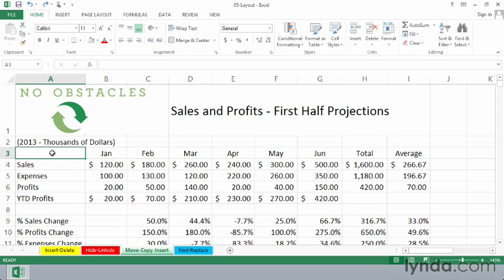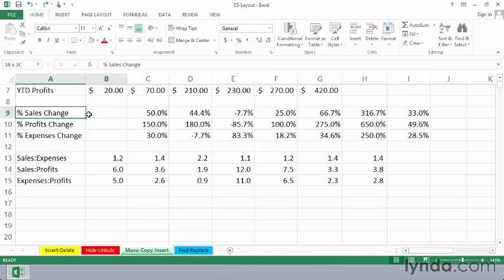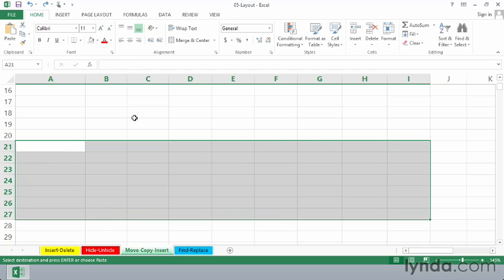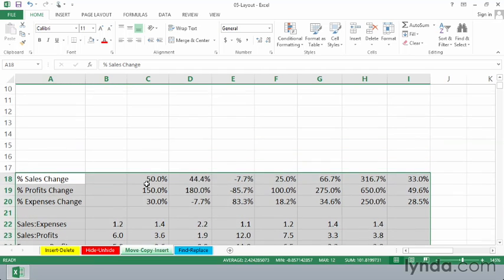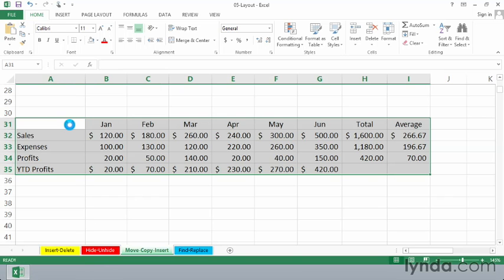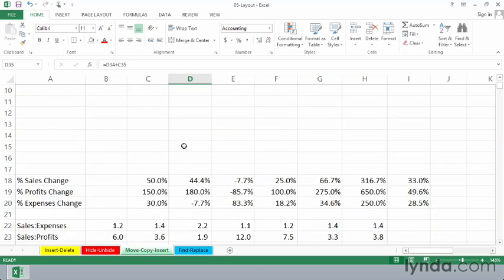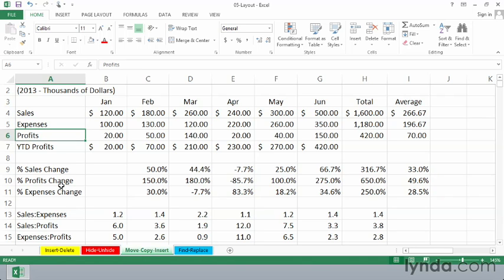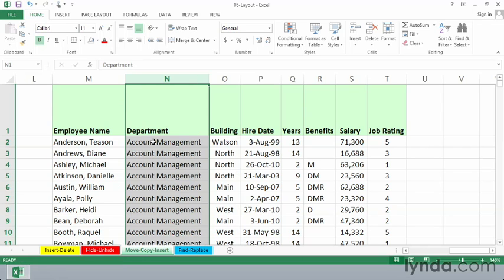Excel 2013 Training Tutorials-05 Adjusting Worksheet Layout and Data (Move & Copy)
move Copy